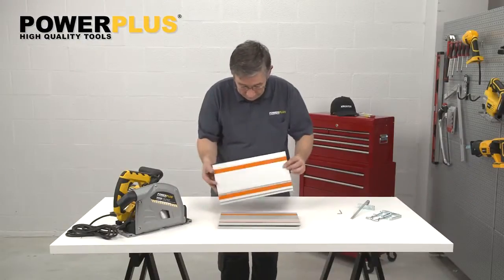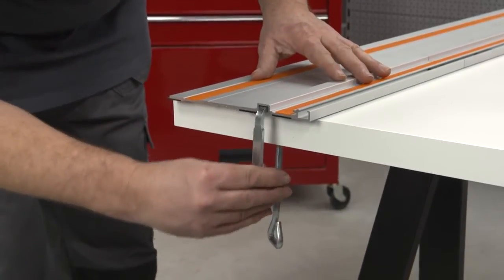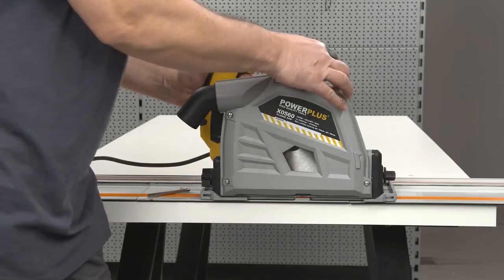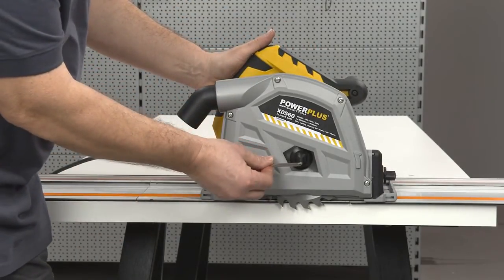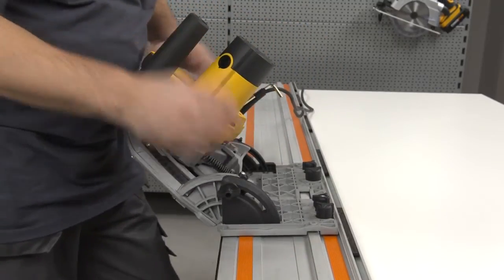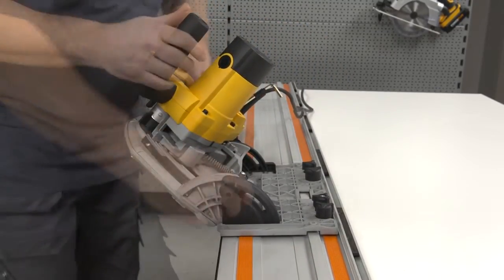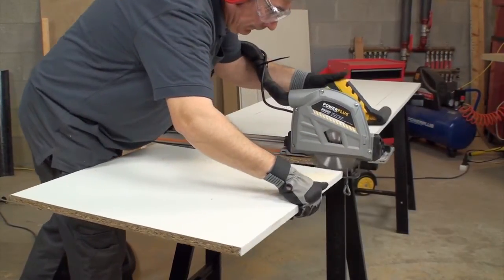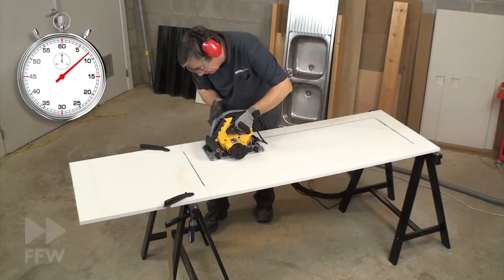Tauchkreissäge 1200 Watt inkl. Führungsschiene POWX0561 PowerPlus / VARO®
Hochwertige 1200 Watt Handkreissäge mit einem mit 165 mm Holz-Sägeblatt und einer 133 cm langen Führungsschiene. Geeignet zum Sägen von verschiedensten Materialien wie z.B. Holz, Kunststoff, Gips und Aluminium. Die optimale Kreissäge für saubere Schnitte im Haus, der Werkstatt, bei Hobby-Arbeiten oder auf der Baustelle.